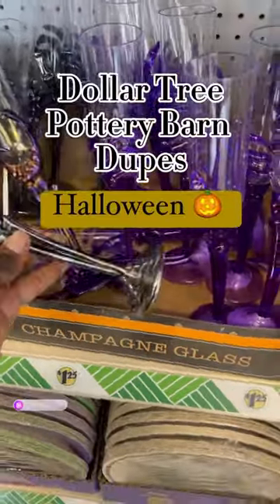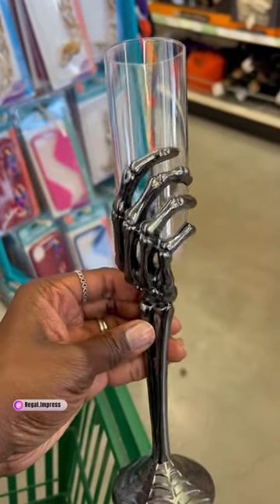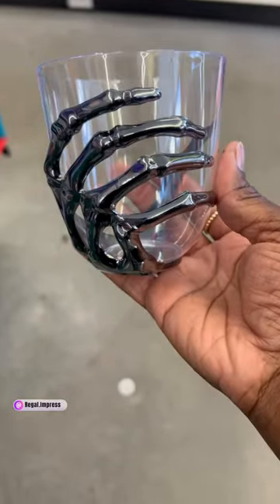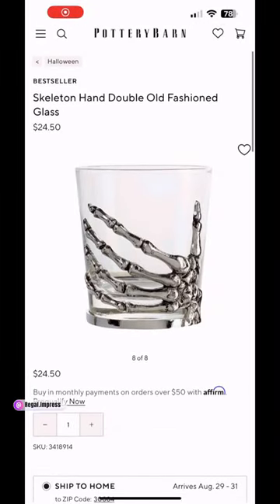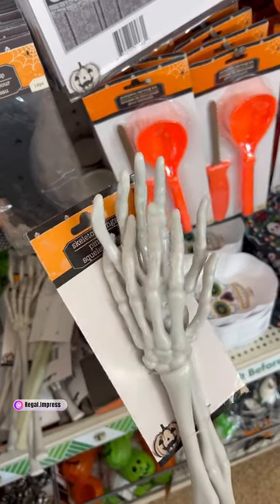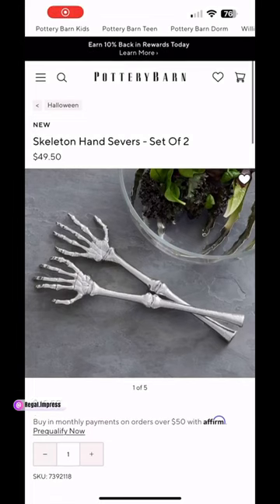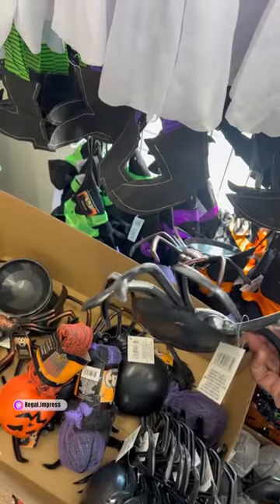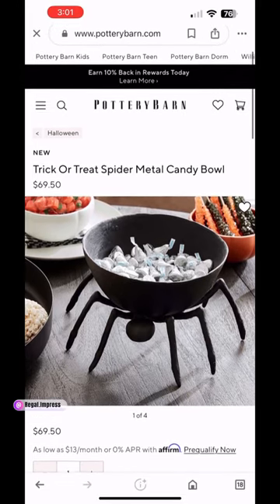Dollar Tree/Pottery Barn dupes for Halloween 🎃